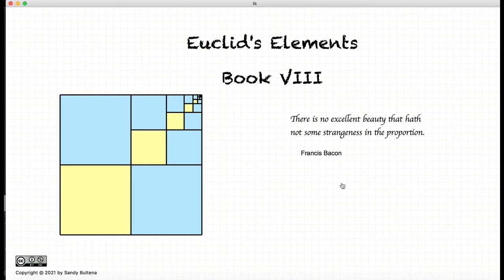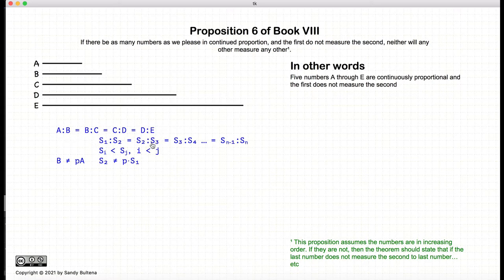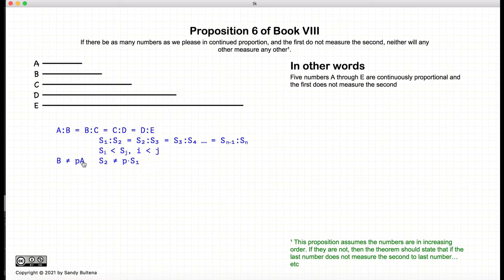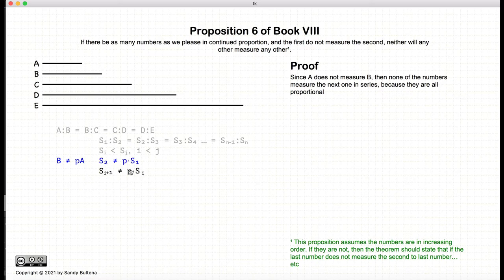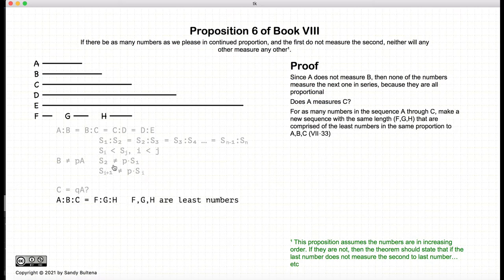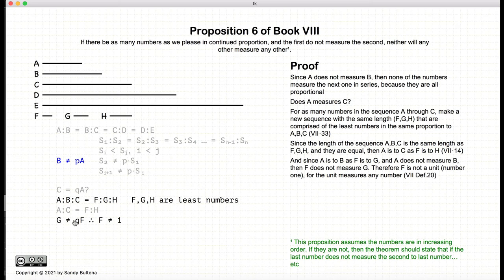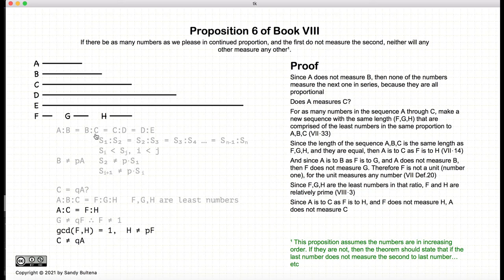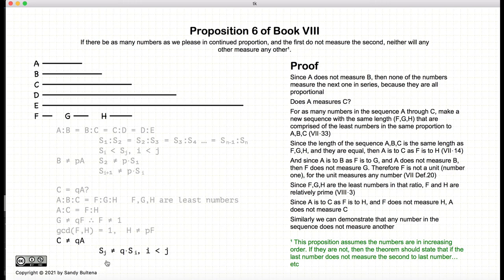Euclid's Elements, Book 8 - Proposition 6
Propostion:
If S1, S2, S3 ... Sn is a series of numbers in continuous proportion
where S2 greather than S1, and S2 is not measured by S1,
then Sj is not measured by Si for any integer i,j